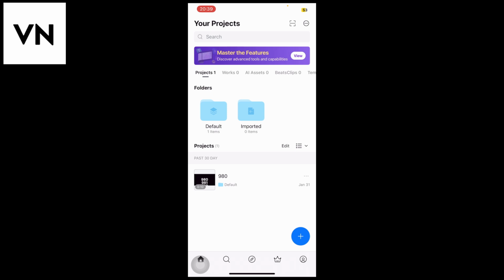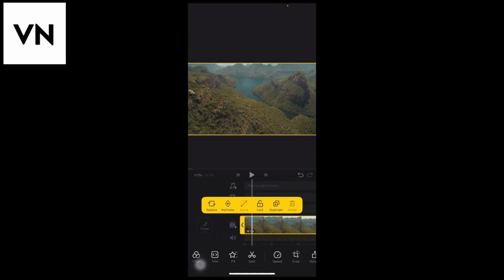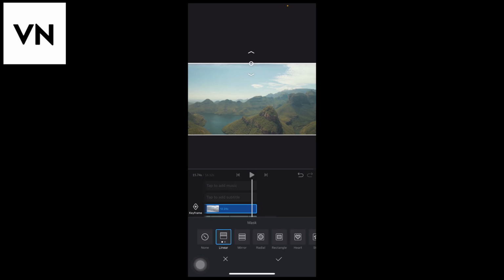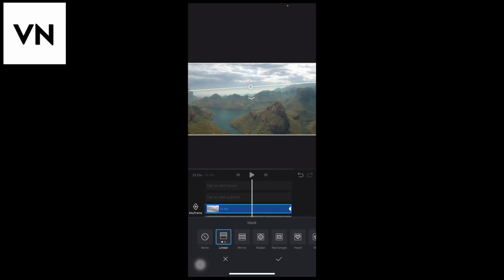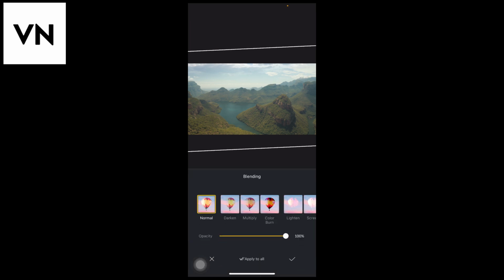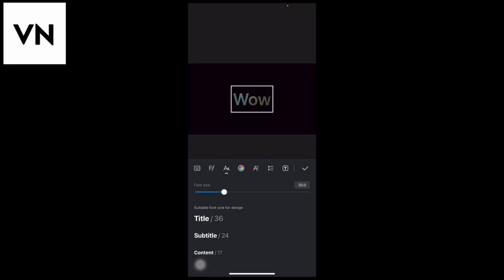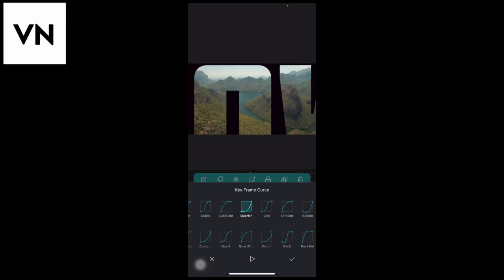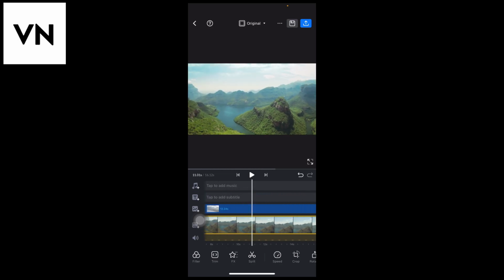VN Video Editor Tutorial | How to Mask and Blend Videos on Mobile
Learn how to use the VN video editor on your mobile phone to create professional-looking video edits. This step-by-step tutorial covers how to start a new project, trim footage, add overlays, use linear masking, apply keyframes, and blend video layers together. You will also discover how to add custom text, apply video effects, and enhance your clips with filters using the VN app.

0:00 How to Use VN Video Editor
1:15 Add Overlay and Mask Videos
2:18 Apply Keyframes and Motion Effects
4:27 Video Blending and Chroma Key
5:35 Add Text and Animate Titles
7:32 Apply Filters and Video Effects